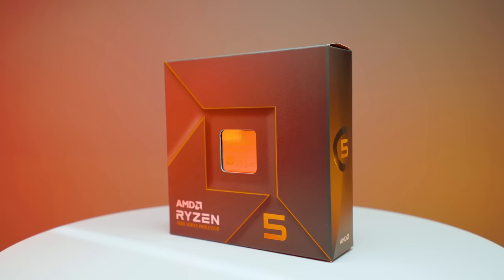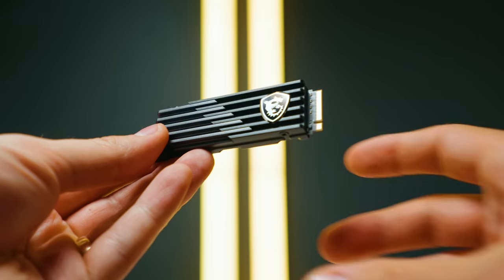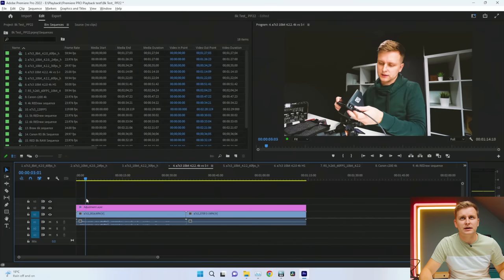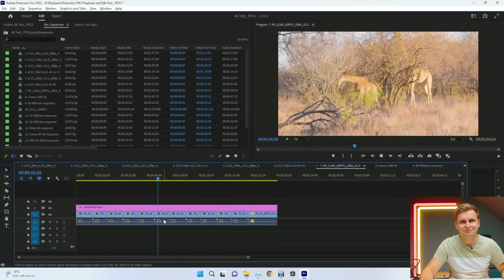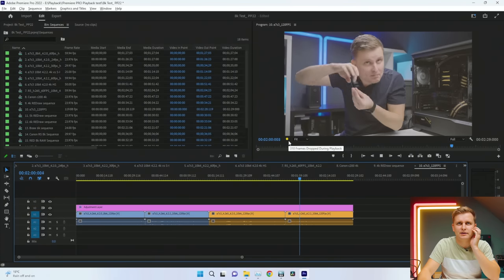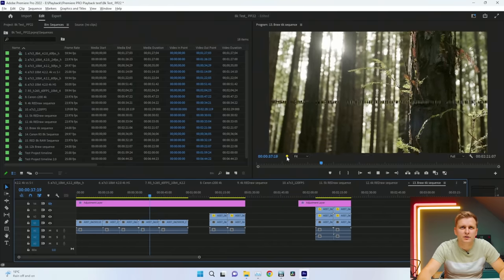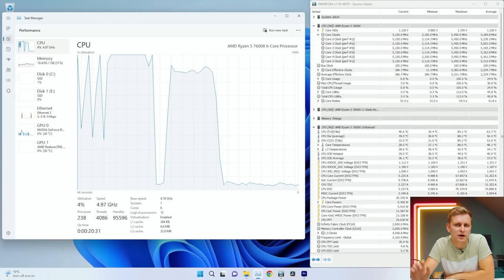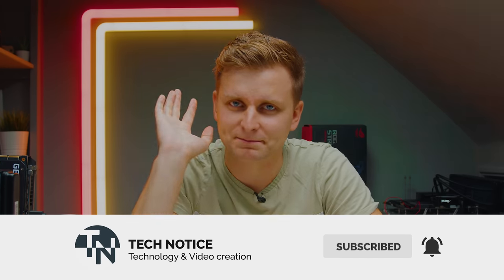Can you edit video with just 6-cores? | Ryzen 5 7600x in Premiere Pro - The Timeline Performance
How good is Ryzen 5 7600x at video editing in Premiere Pro?! Is 6 core CPU enough?

0:00 Intro
0:20 Sponsored Segment
0:42 iGPU is working now NVIDIA + RADEON
1:08 Testbench Setup
2:11 Hardware Analysis in the end of the video
2:30 4k 60FPS 8-bit 4.2.0 h.264
3:03 4k 24FPS 10bit 4.2.0 h.264
3:20 4k 30FPS 10bit 4.2.2 h.264
3:50 4k 25FPS 10bit 4.2.2 & All intra (S-I)
4:28 4k 60FPS 10bit 4.2.2 h.264
4:45 4k 50FPS 10bit 4.2.0 h.265
5:25 4k 60FPS 10bit 4.2.2 h.265
6:03 4k 60FPS Canon C200 RAW
6:32 4k RED RAW
6:54 4k 120FPS h.264 & h.265
8:34 5k RED RAW
9:06 6k RED RAW
9:28 6k BRAW [Black Magic RAW]
10:27 8k RED RAW
10:55 12k BRAW
11:30 CPU Clocks & Temps
12:13 Conclusion: Any good for Premiere Pro?
13:00 Which PC to build?